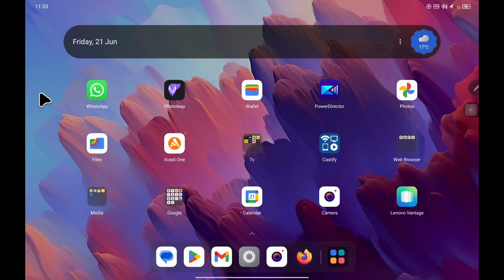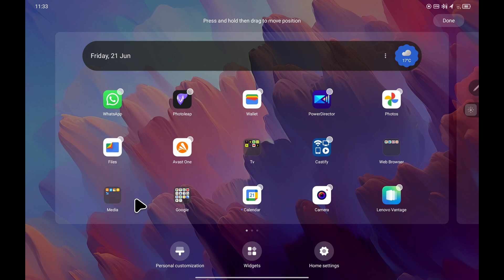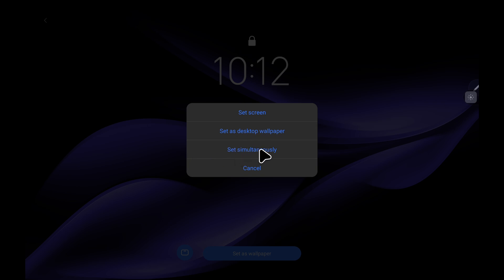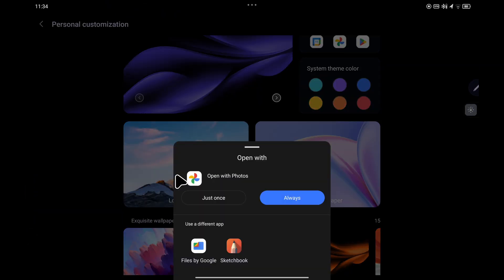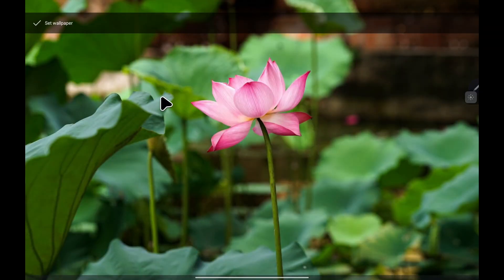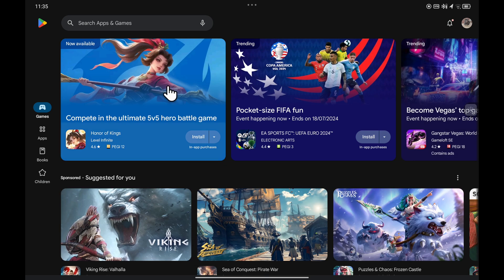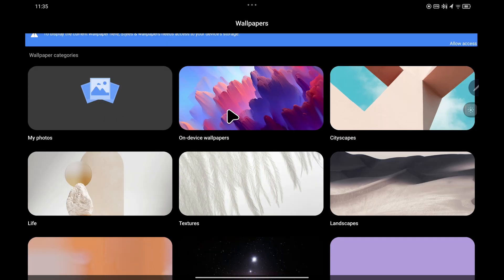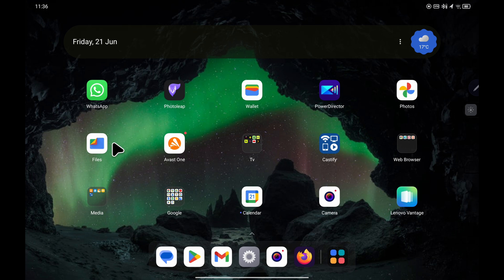How to Change the Wallpaper Image on the Lenovo Tab P12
Changing the wallpaper image on the Lenovo Tab P12 is fairly straightforward. From the home screen, simply press and hold your finger on an empty space for 1 to 2 seconds and choose personal customisation from the bottom option. From there you can choose pre-installed wallpapers, or your own images using either Google files or Google photos. You can also download programs from the app store, such as Wallpapers from Google, LLC.